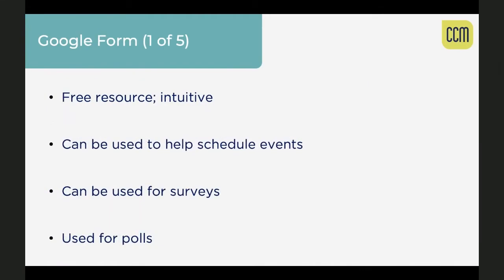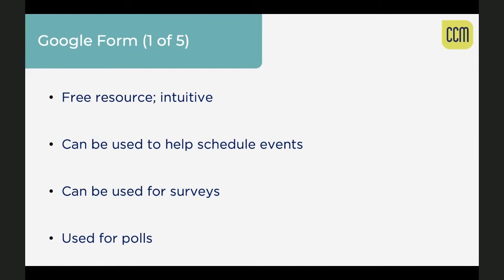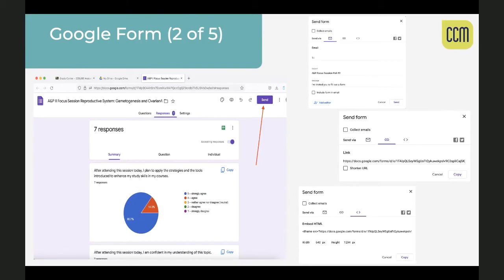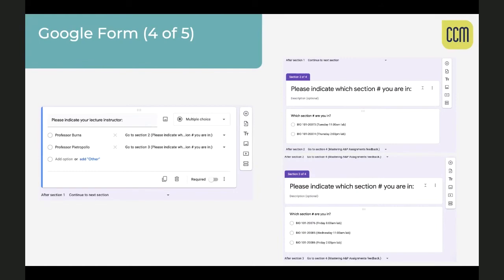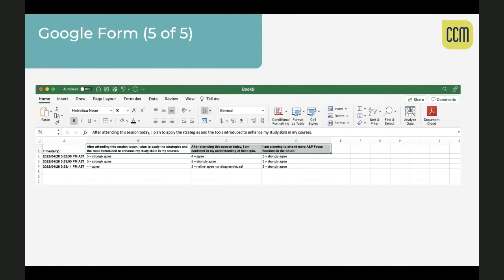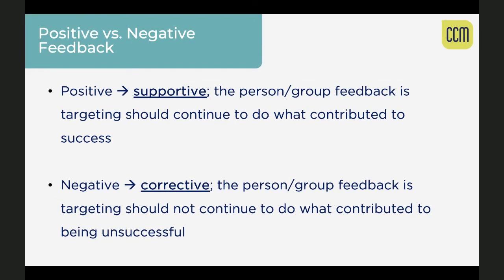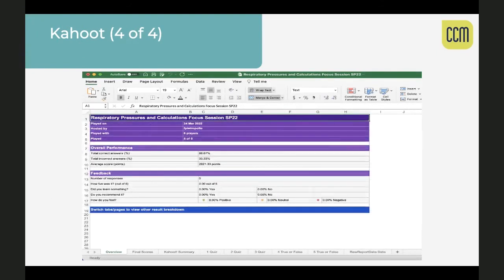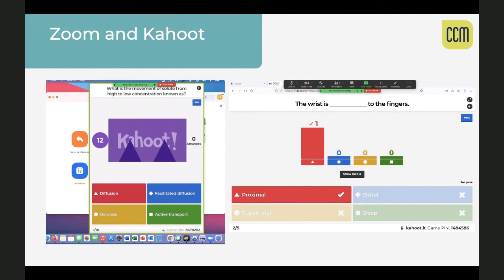BCCC's FotF 2022 - Bolstering Student Success Through Intuitive and Engaging Software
Bolstering Student Success Through Intuitive and Engaging Software